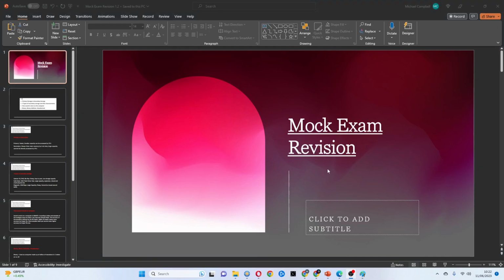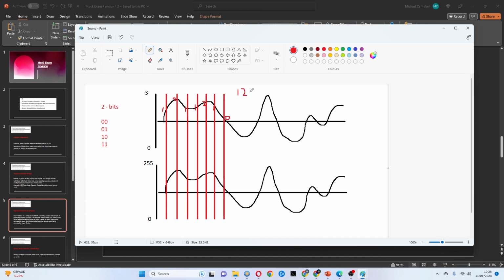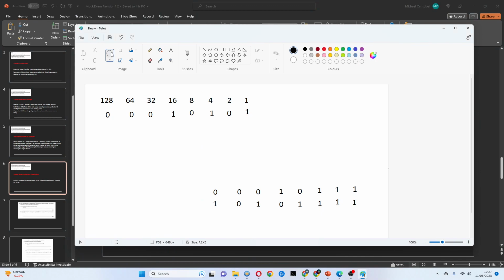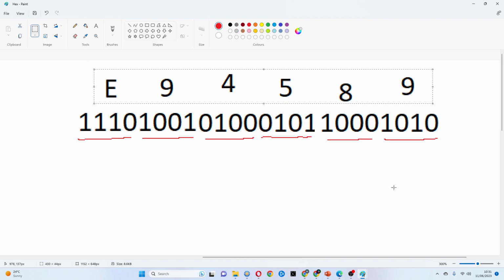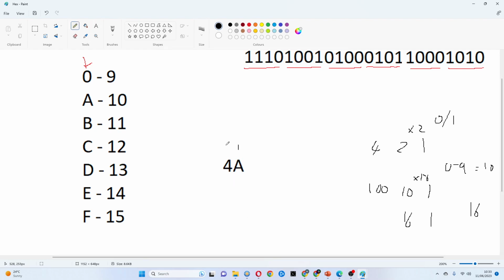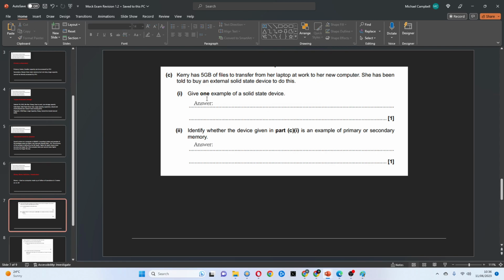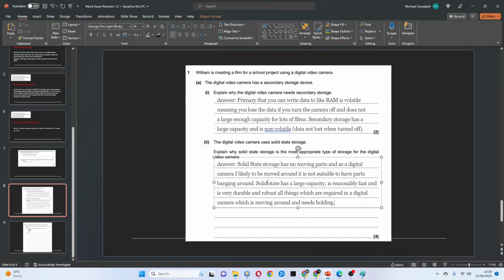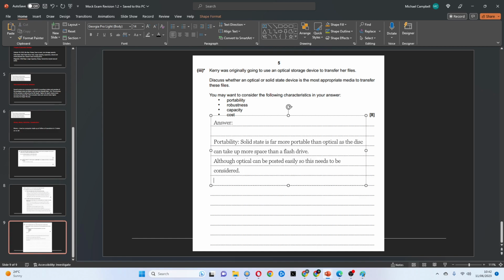Mock Exam Revision - 1.2